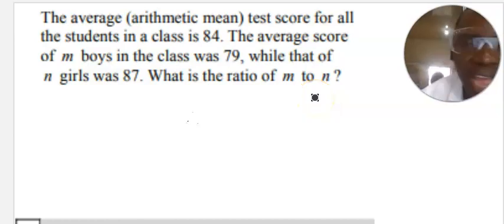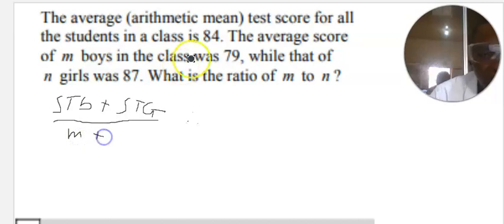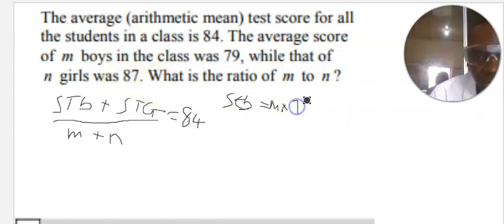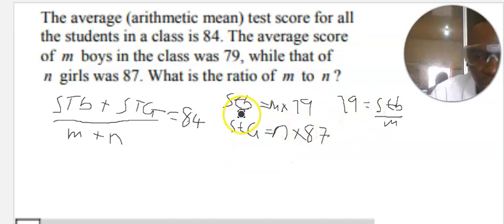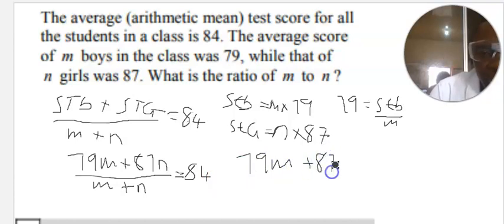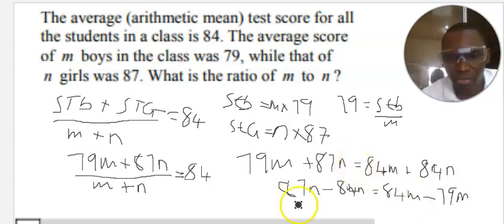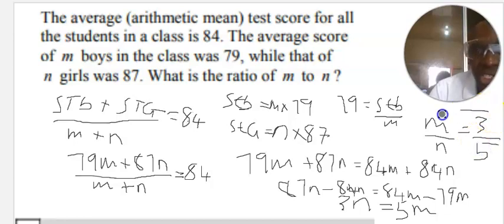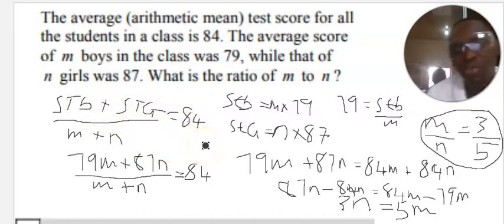HOW TO SMASH 800/800 IN SAT MATHS IN 2024